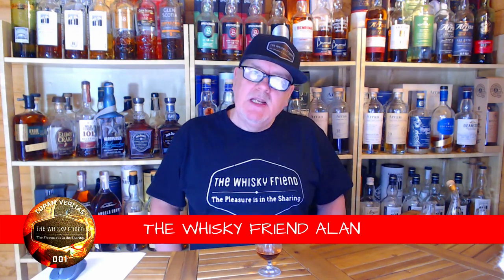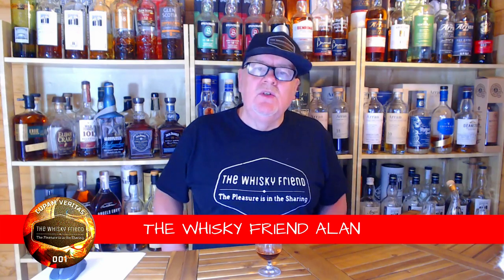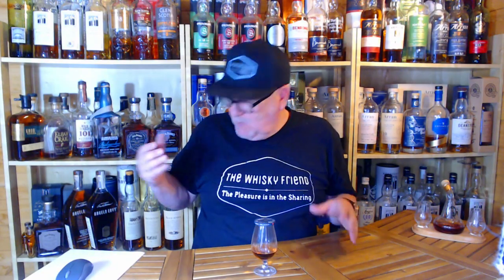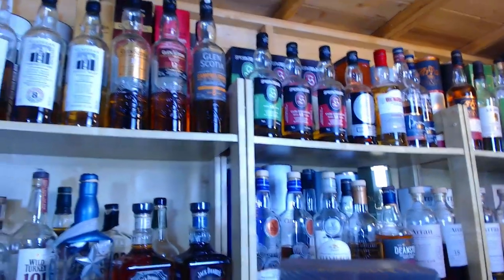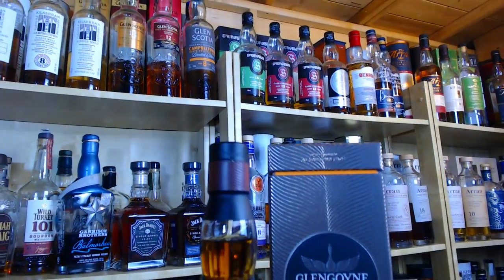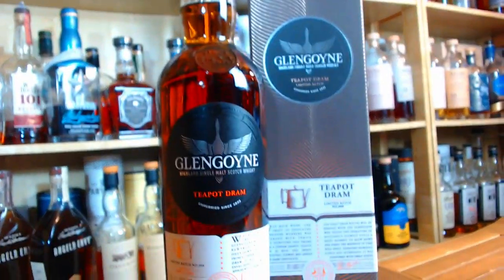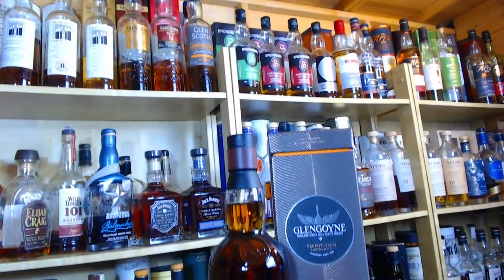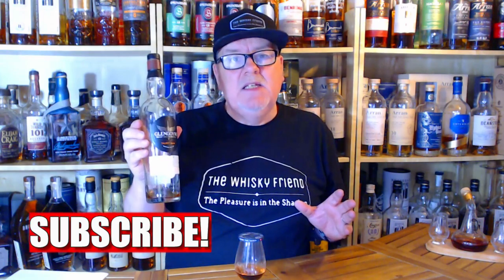12 Cask Strength Whiskies that could change your life....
Here is the list of the Best Cask Strength Whiskies on my Bar in 2022, From Campbeltown, Speyside, Arran & the Highlands.
This is not a definitive list, just my Faves from my shelves...dive into the comments and tell me your list.

PLEASE DRINK RESPONSIBLY OF COURSE..